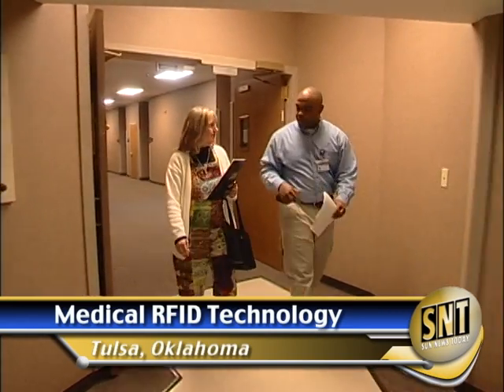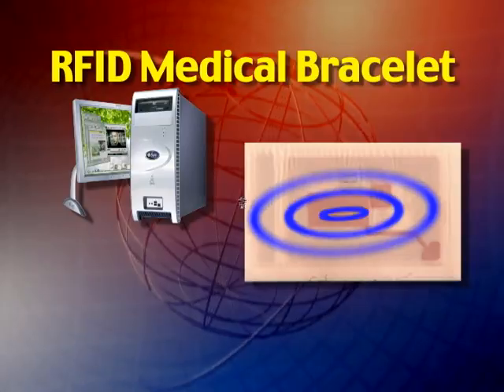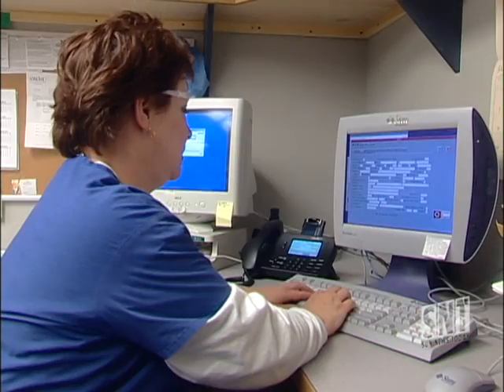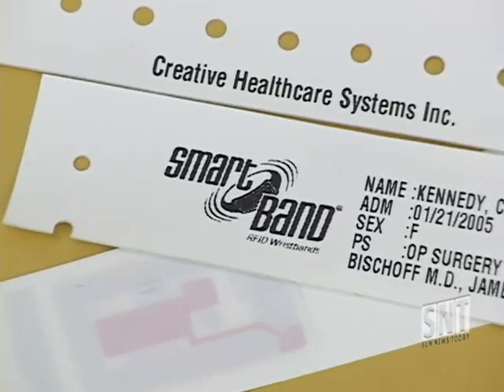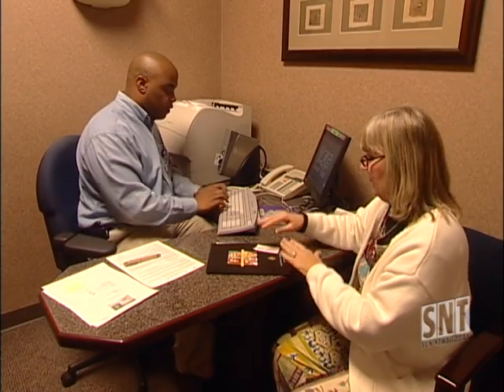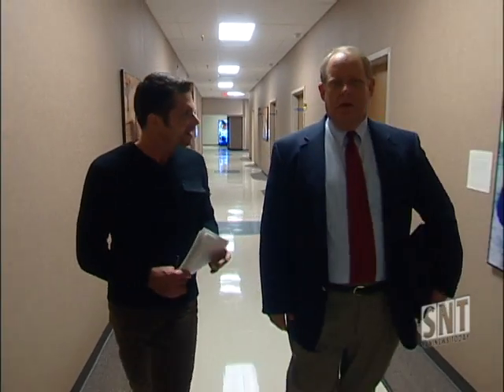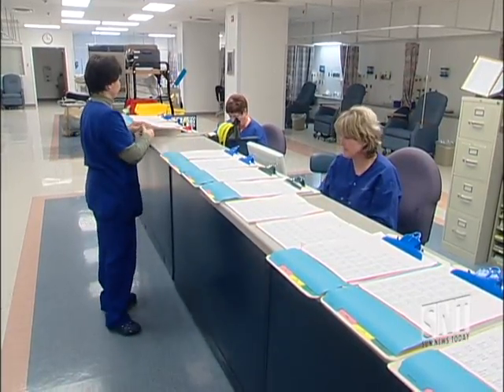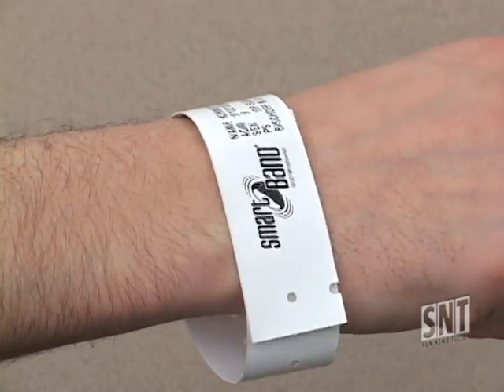SNT#28 - Medical RFID (Tulsa)